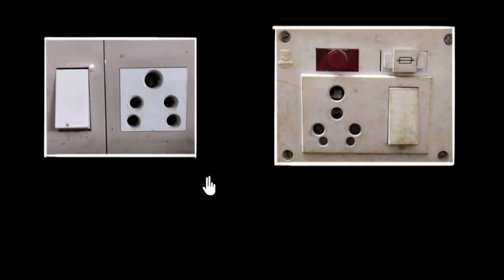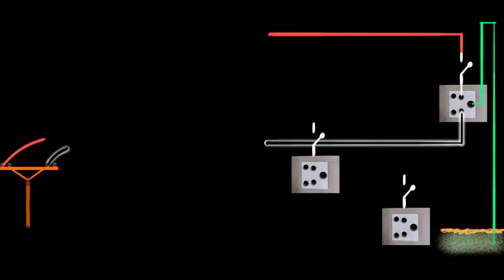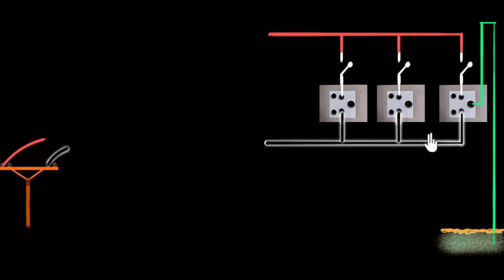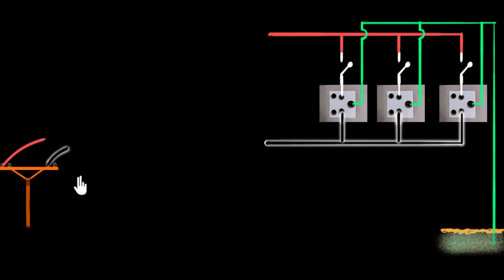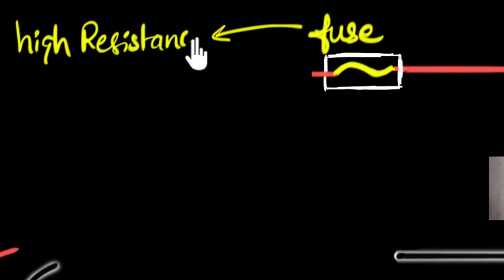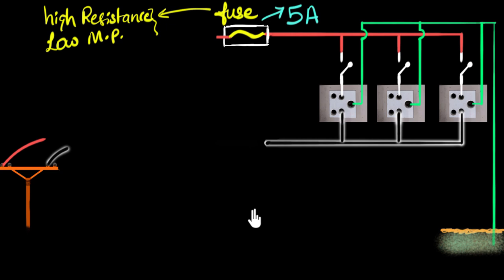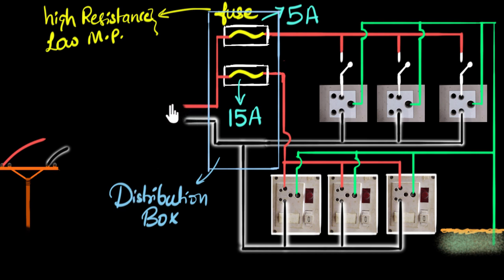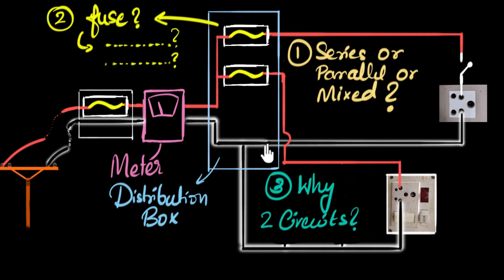Domestic circuit connection & fuse - Domestic circuit (Part 2) | Physics | Khan Academy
Let's explore how the domestic circuits are connected (whether in series or parallel). Also, let's learn how the fuse helps protect the domestic circuits from voltage surges. This helps us explore why we have two separate circuits, one for low power devices (with 5A fuse) and one for high power devices (with 15 A fuse).